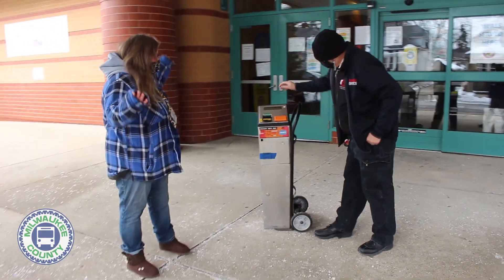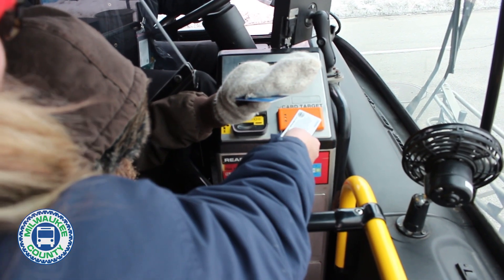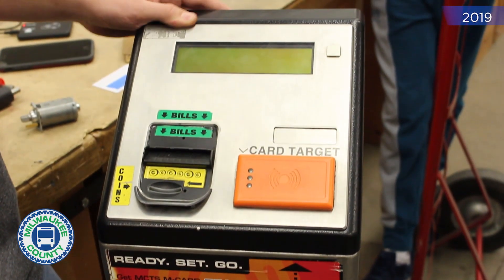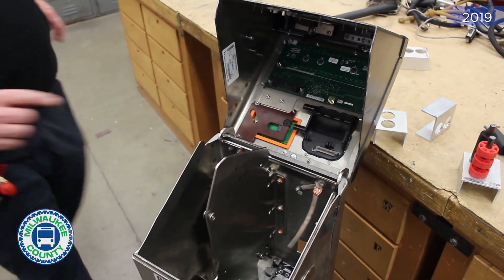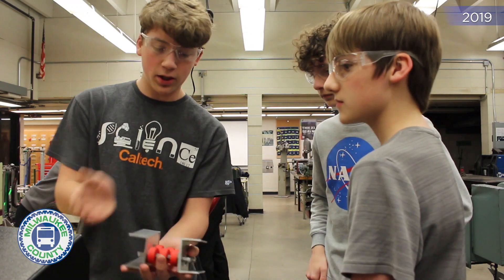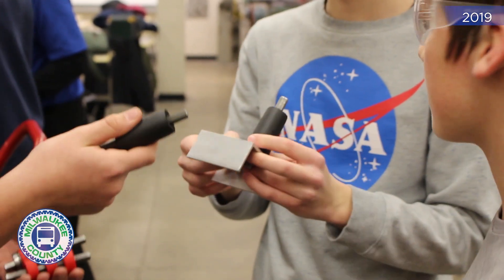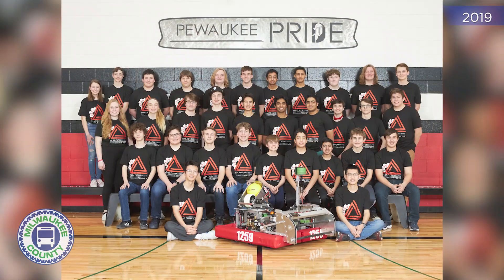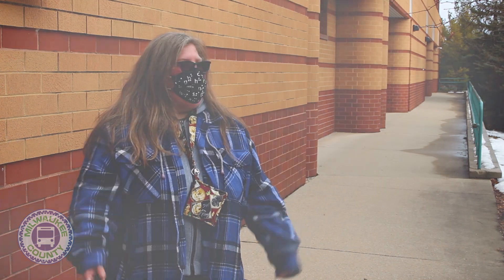Robotics Team Rebuilds MCTS Farebox to Help Teach Kids Who Are Visually-Impaired How to Ride the Bus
The robotics team at Pewaukee High School rebuilt a damaged MCTS farebox to help teach kids who are blind or low vision how to ride the bus.